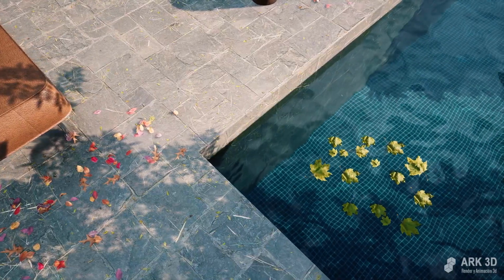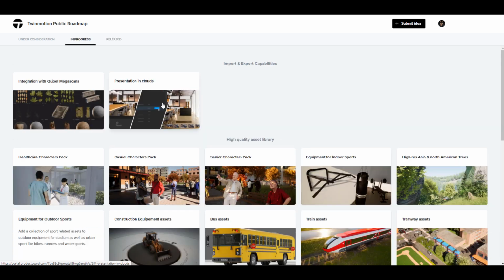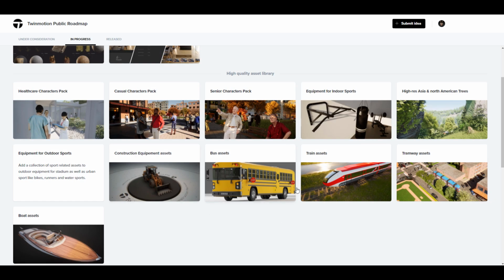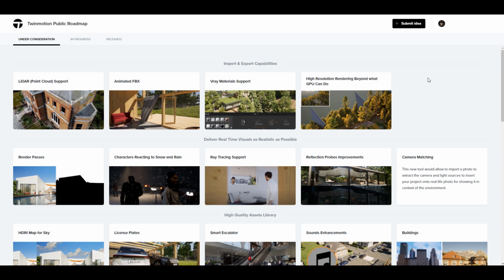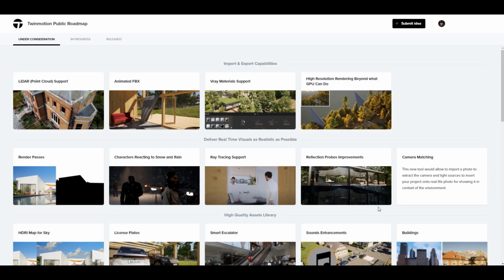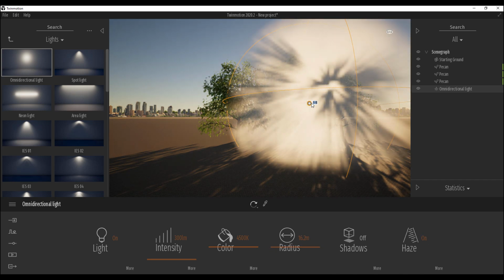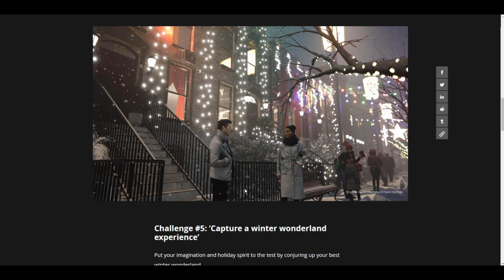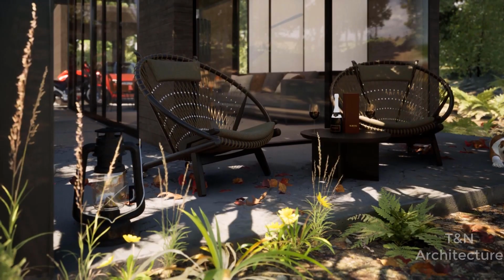TwinMotion 2021 - Awesome Updates Coming!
With Twinmotion 2021 coming in a few months, we are sure to be getting some interesting with lots of improvements and a pretty nice set of features under consideration.

** Instagram: @anselemnkoro  -  Twitter: @anselemnkoro **

chapters:
00:00 - Upcoming Features
07:00 - Volumetrics Q&A
09:40 - Community Challenge
11:15 - Conclusion+